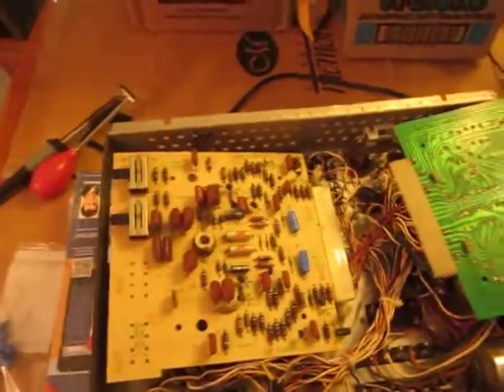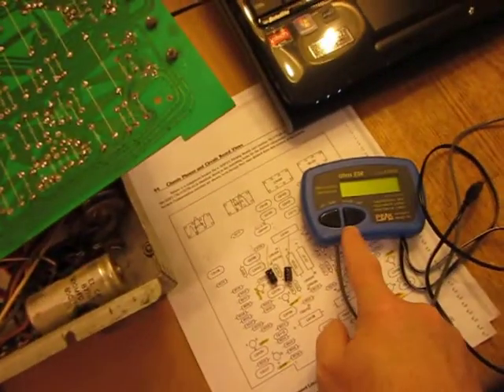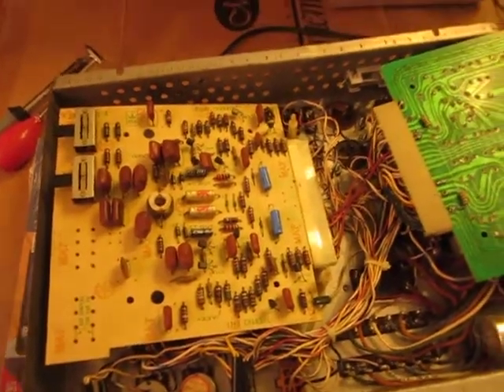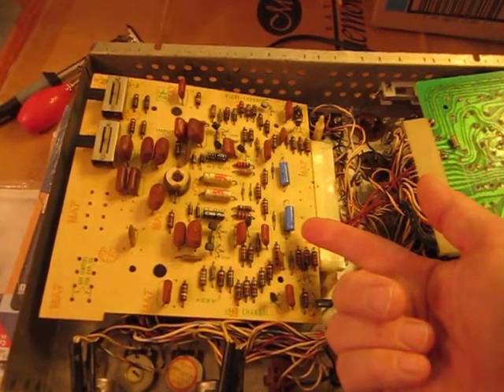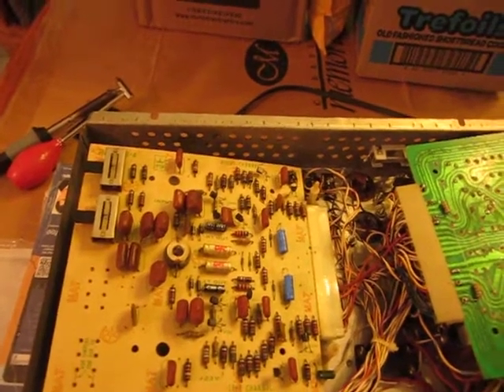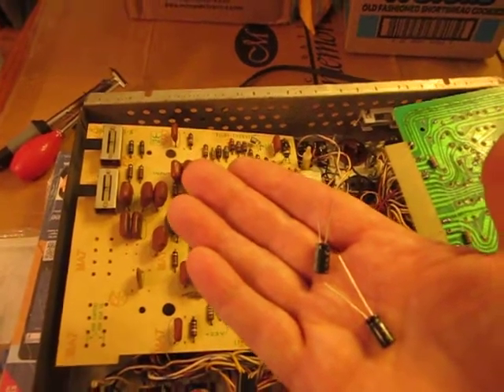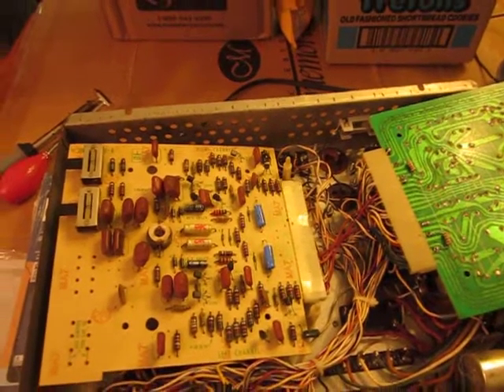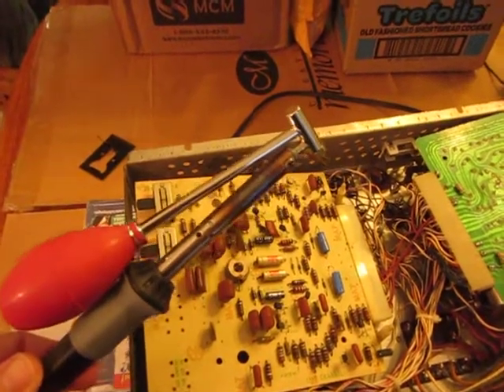Seeburg SHP3 Amp Recapping Tip 1: Test New Capacitors Before Use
Important Capacitor Advice when recapping your Seeburg Jukebox Amplifier: Always check the NEW capacitors before soldering them in circuit.

Recapping a Seeburg SHP3 AMP in my SMC1 Disco Jukebox.  Replaced two original 50uf electrolytic caps with new 47uf caps because originals had high ESR readings.  After soldering in the new capacitors I then checked them with an Atlas ESR60 meter and discovered they are ACTUALLY 98uf caps NOT 47uf as PRINTED on the caps.  I had bought 10 new 47uf 50v axial caps and ALL of them were around 98uf!

Luckily I had another different mfg bag of 47uf 100v radial caps that were good so I was able to replace the bad 98uf new caps with good new 47uf caps.

If I didn't have this Atlas ESR60 meter which shows both Capacitance and ESR then I never would have known these new caps were double the uf.  Not sure what damage this would cause the amplifier if I had plugged it in.

The rule of thumb is to replace capacitors as close to original uf specifications plus or minus up to 20% uf.    Always replace caps with equal or greater voltage rating.

If you found this video helpful please click the LIKE button to make it easier for others to find it too.